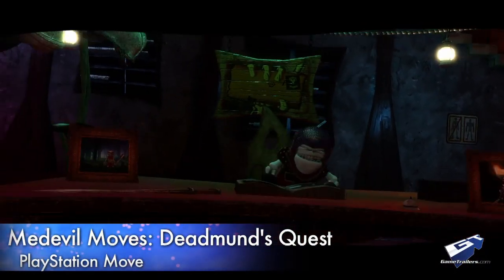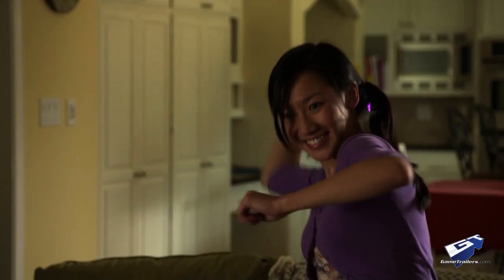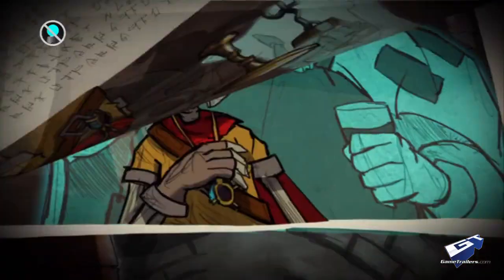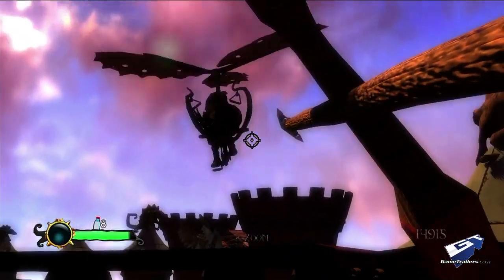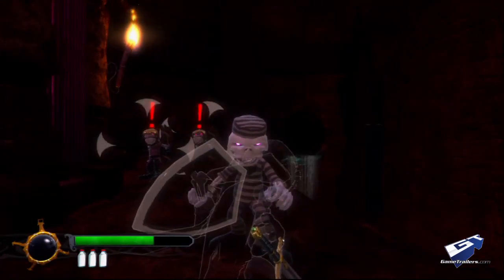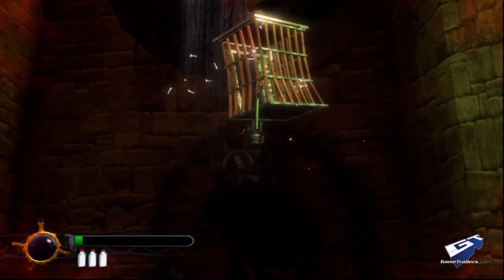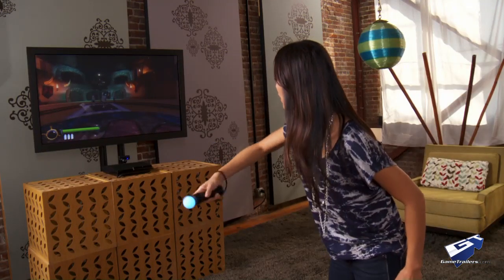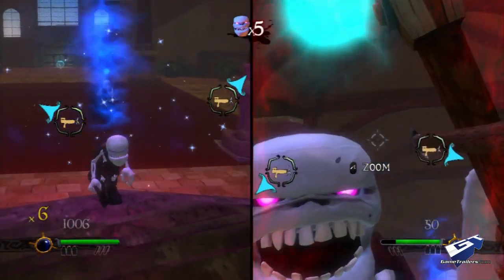GT Motion - Medieval Moves: Deadmund's Quest Review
Restore order to the realm and recover the precious stone in the Deadman's new Quest.